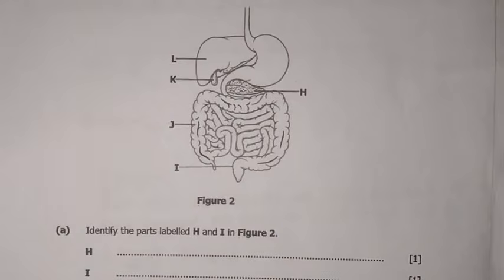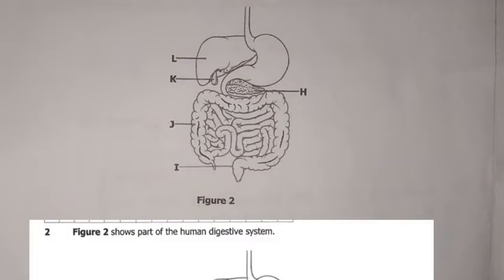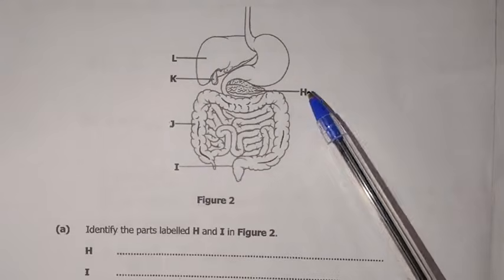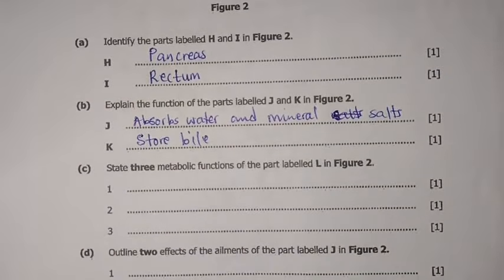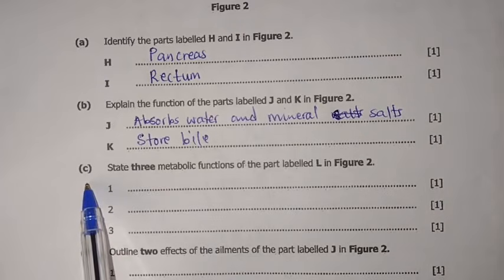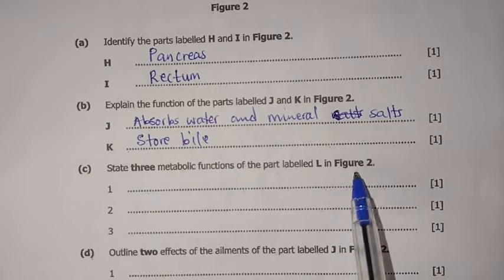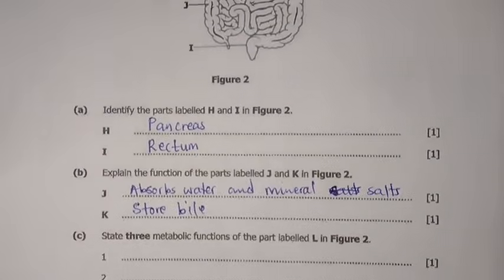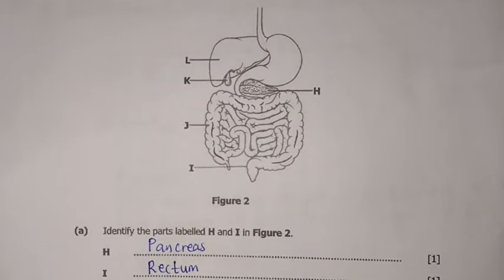2024 Biology paper 2 Grade 12 Q2 Internal